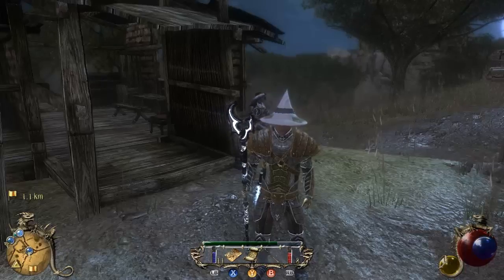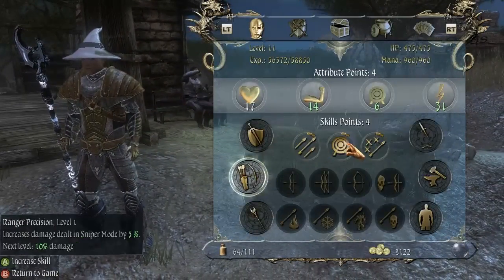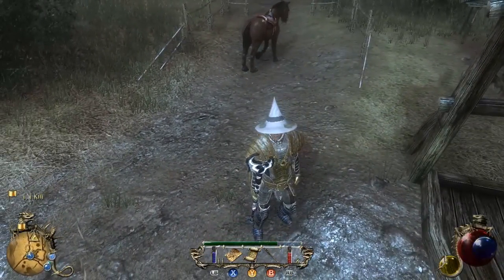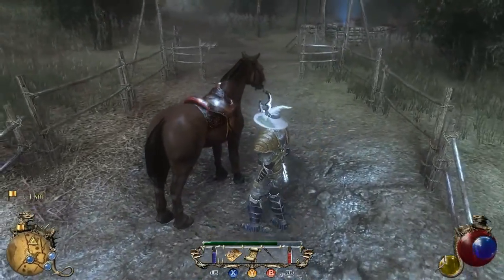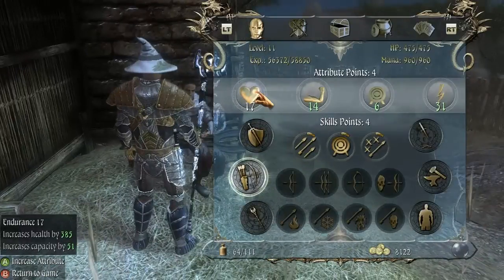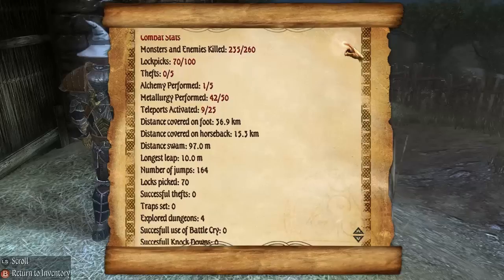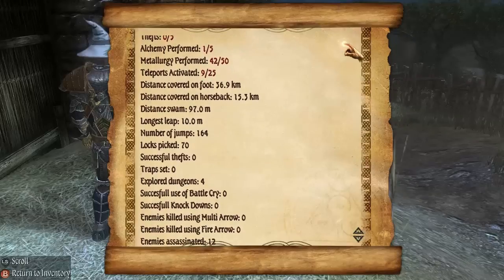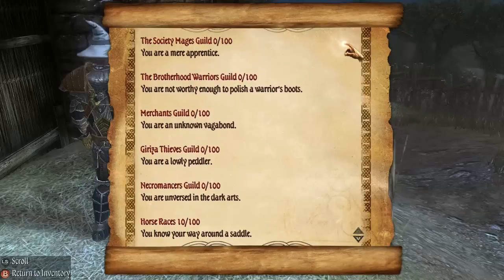Let's play - Two Worlds II #023 (Smuggler's Passage)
Hello there and welcome to my Let's play series of "Two Worlds 2" by "Reality Pump Studios".

In Two Worlds II we are thrown into a land called Antaloor. Our hero opposes the tyrant Gandohar who holds Kyra, our sister, captive. To free Kyra and save Antaloor from its tyranny we have to uncover Gandohars past and find a weakpoint.

In this series I will pursue the path of Magic and I'll fulfill all the sidequests I come across, I will complete the game as I see fit and make it as enjoiable and entertaining as I possibly can.

Enjoy yourselves with this series!

If you want to check out the Game for yourself you will find it on Steam right here: